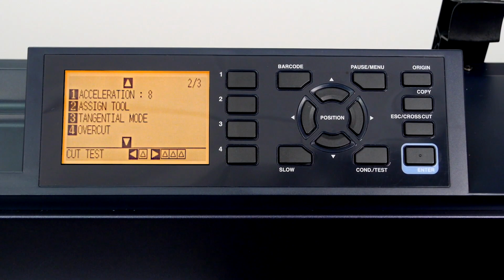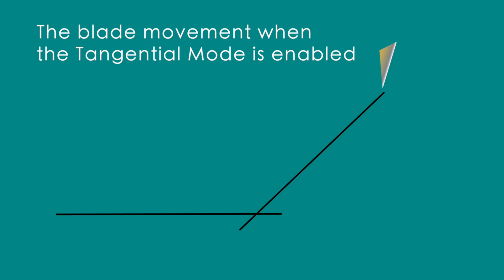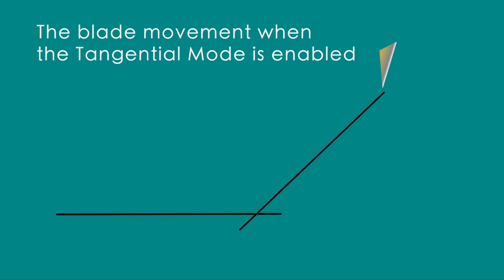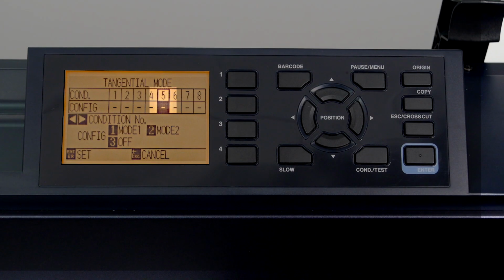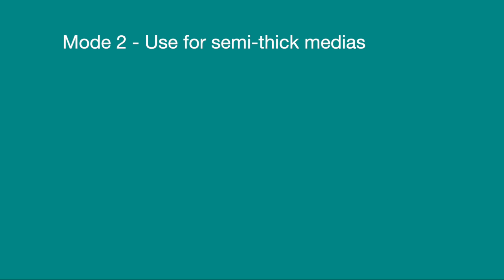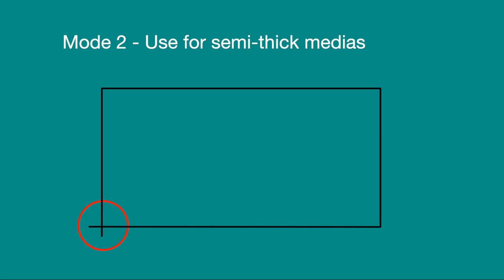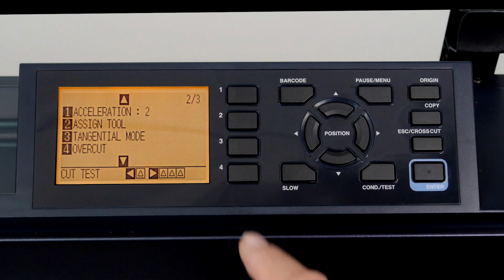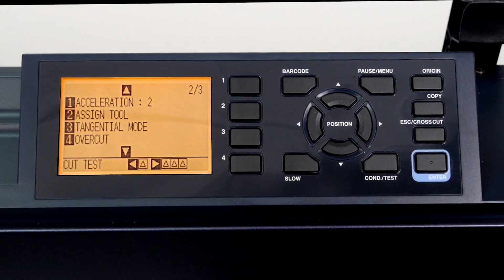Cutting Thick Media on FC9000